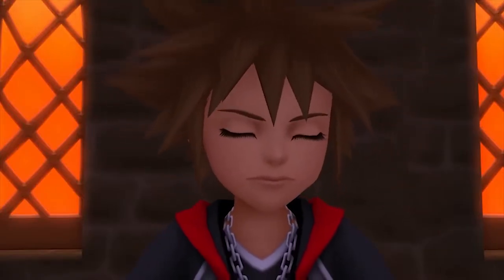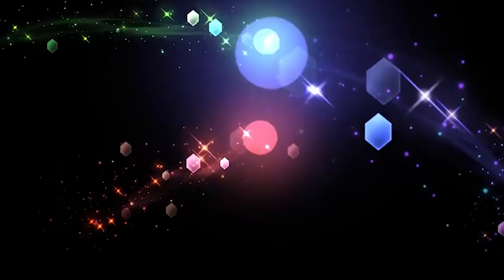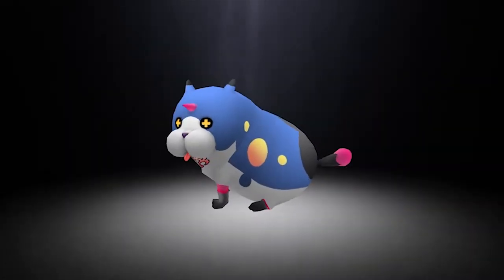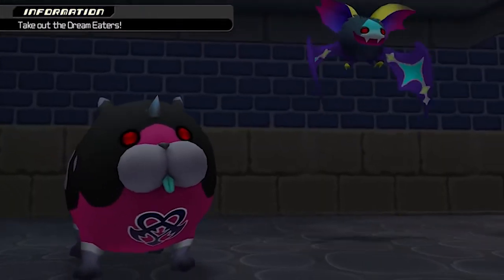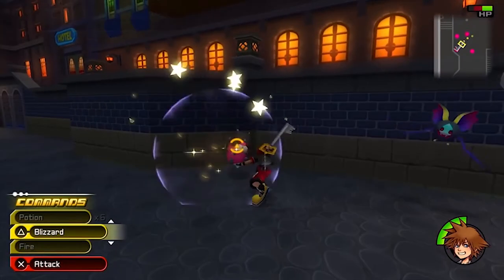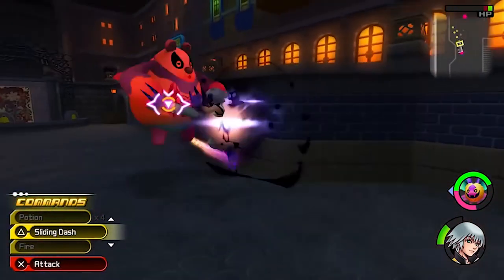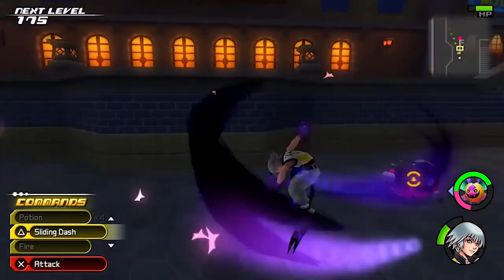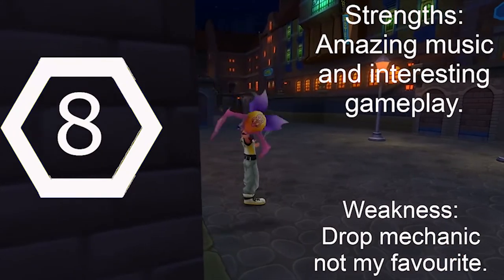Wombat Review: Kingdom Hearts 3D Dream Drop Distance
A very interesting game! I hope to see the dream eaters again soon^^

If you want to experience the magic of this game and the rest of the Kingdom Hearts Series the links to purchase the game are down below!

Kingdom Hearts: The Story so Far (PS4)
Kingdom Hearts All-in-One Package (PS4)